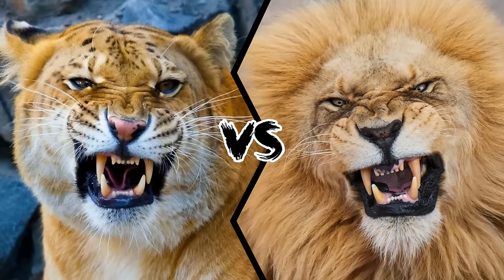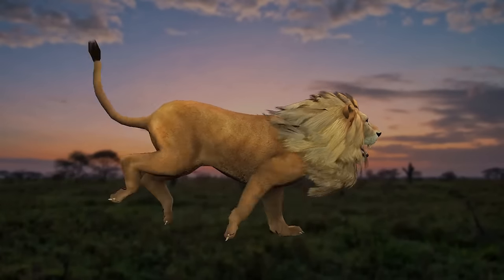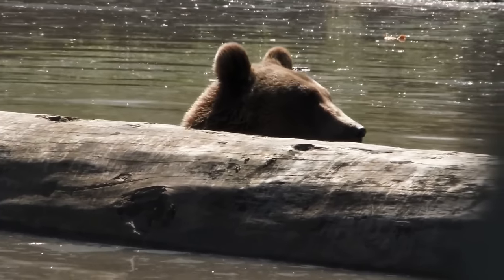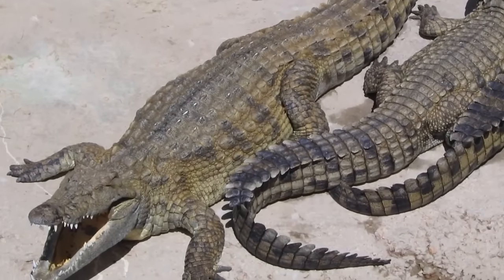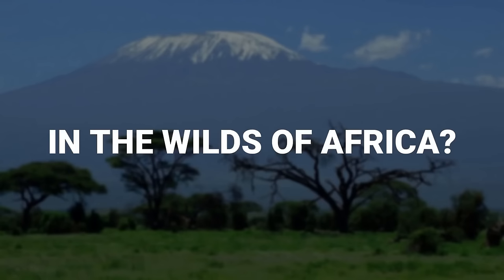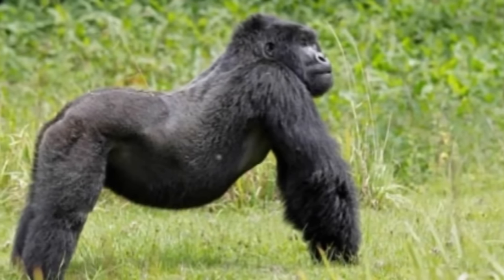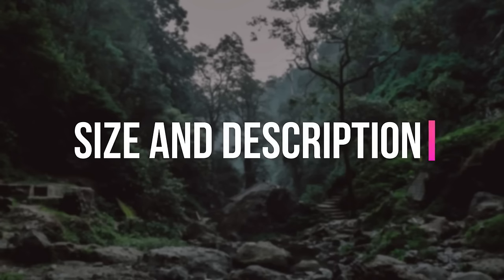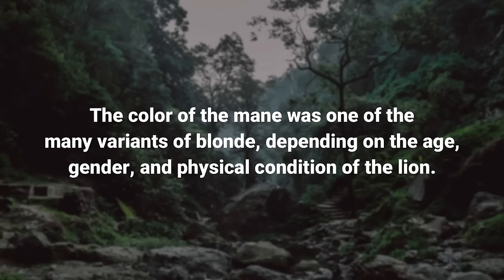6 Most Ruthless Fights Of A Lion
6 Most Ruthless Fights Of A Lion

This video is a compilation where you will find the 6 most ruthless fights of a lion. Enjoy it!

➤ Background music
Youtube Library